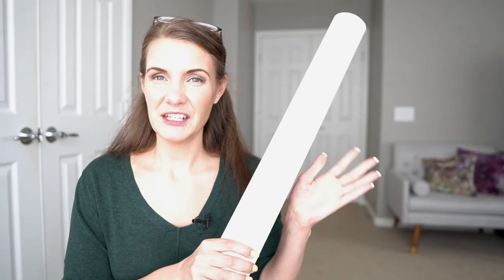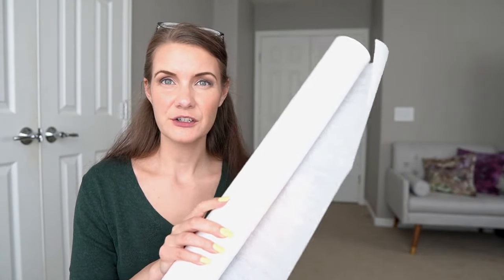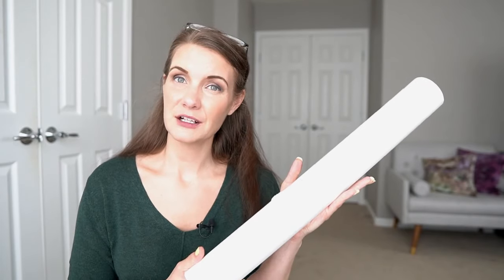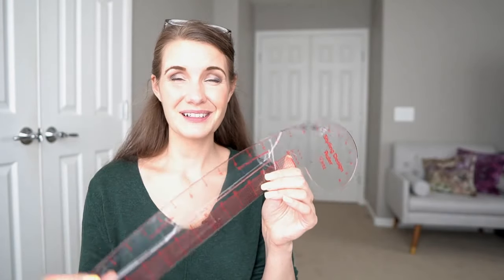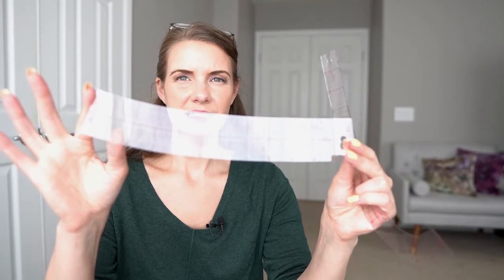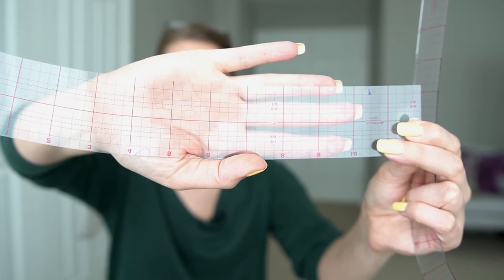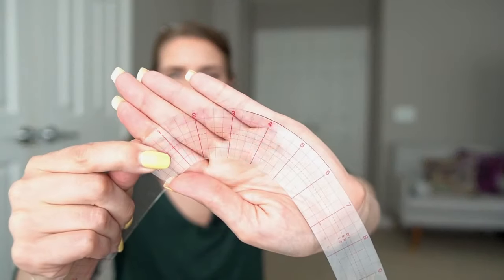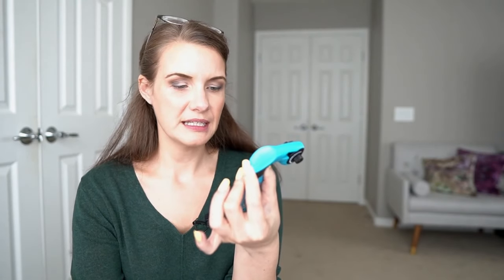Useful Tools for Bra Making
Medical Exam Paper

Dritz Styling Design Ruler

Clover Mini Ruler Set

28mm Rottery Cutter

Washaway Tape

Wonder Clips

Seam Ripper

Walking Foot